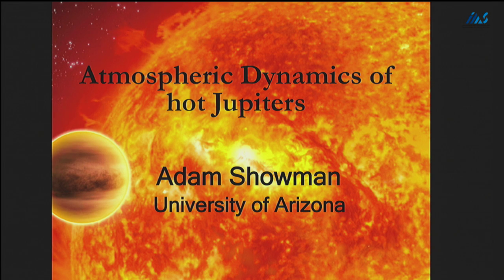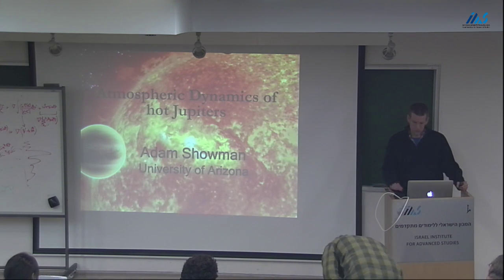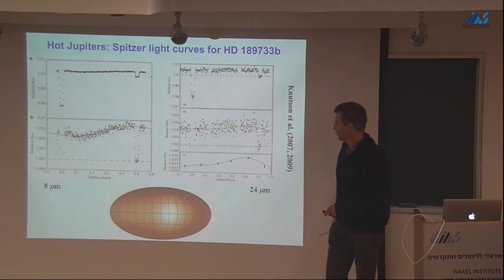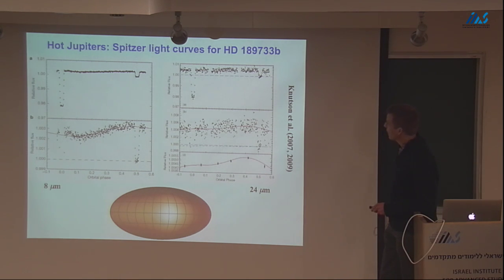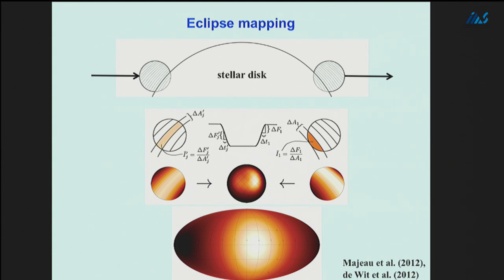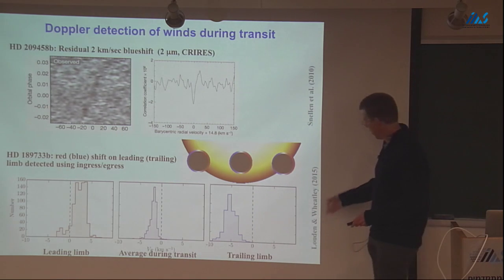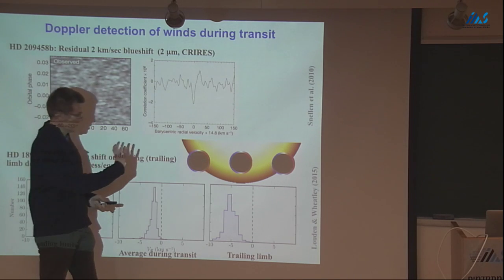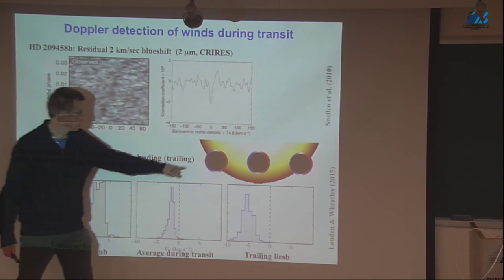Adam Showman (University of Arizona) Rotation and Tides